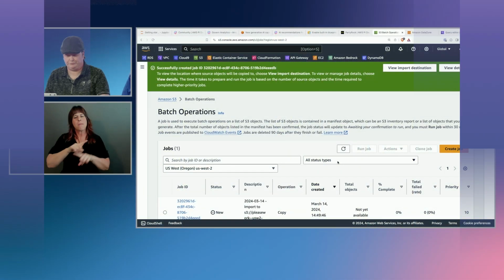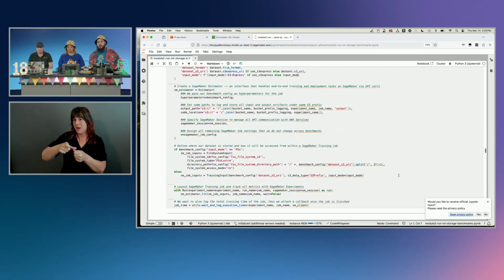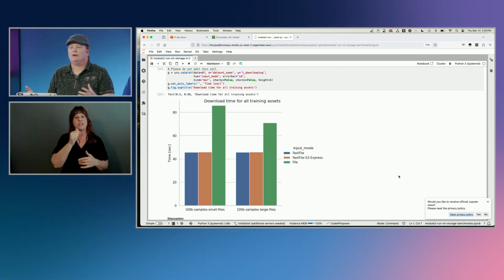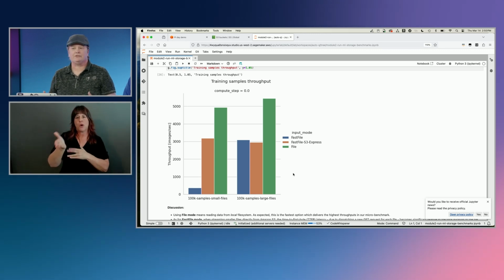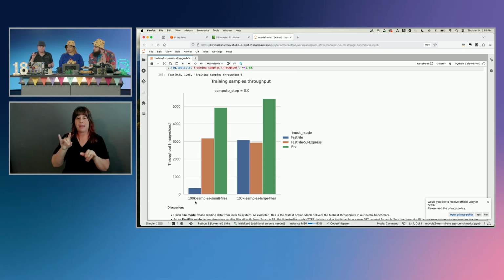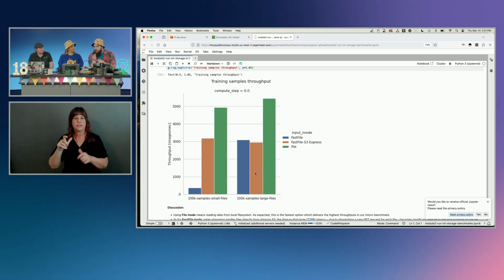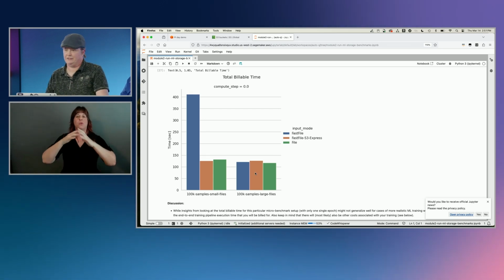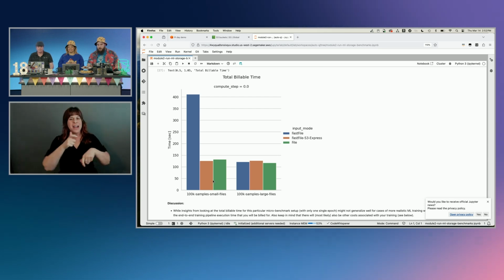Pi Day 2024 AWS OnAir: Comparing Amazon S3 Standard and S3 Express One Zone for ML model training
Amazon S3 Express One Zone is a high-performance, single-Availability Zone storage class purpose-built to deliver consistent single-digit millisecond data access for your most frequently accessed data and latency-sensitive applications. S3 Express One Zone delivers data access speed up to 10x faster and request costs up to 50% lower than S3 Standard. In this clip from AWS Pi Day 2024, view workshop results comparing the storage performance of S3 Standard and S3 Express One Zone when training machine learning models using Fast File Mode on Amazon SageMaker.

Attend the 4/18 Build on Weekly episode to run the workshop yourself, or watch later on demand: